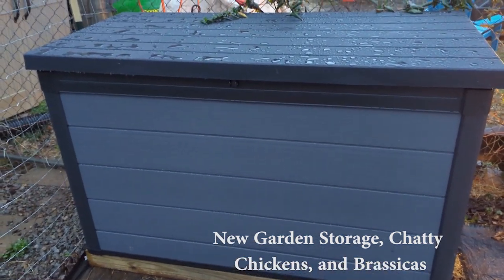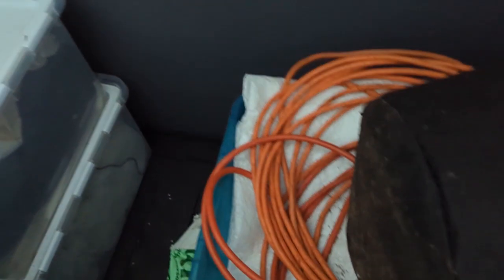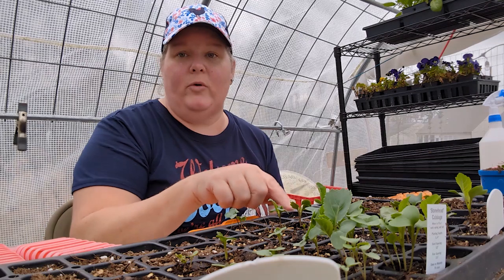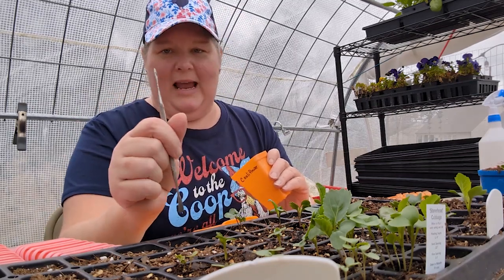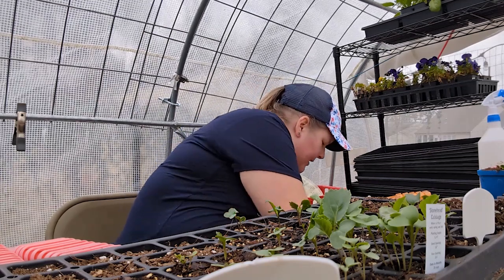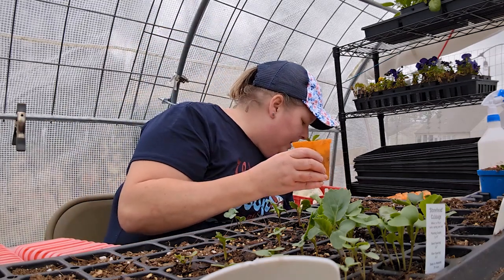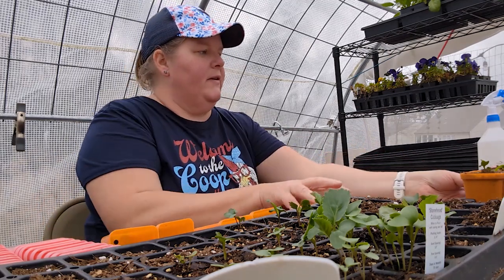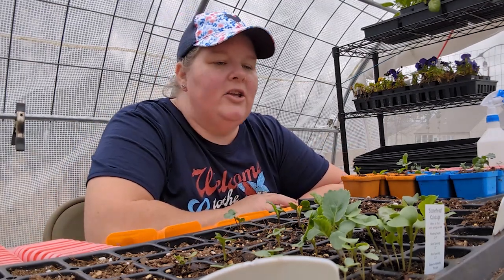Garden Storage, Chatty Chickens, and Brassicas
I finally have some garden storage which allows for more room in my greenhouse to work and prepare for garden season.

Chapin Multi-Purpose Sprayer